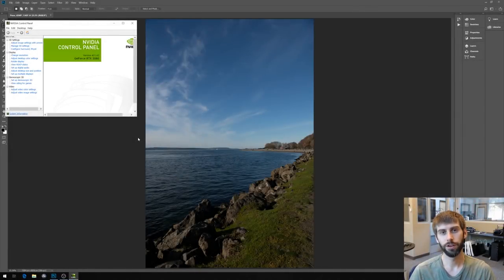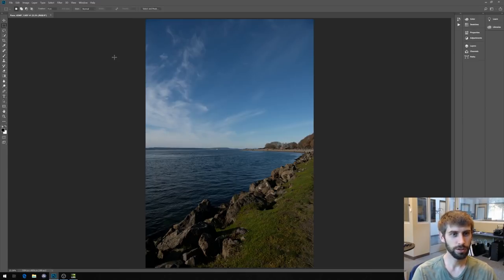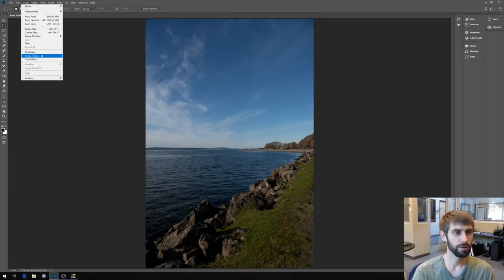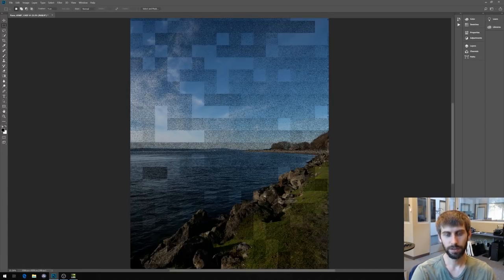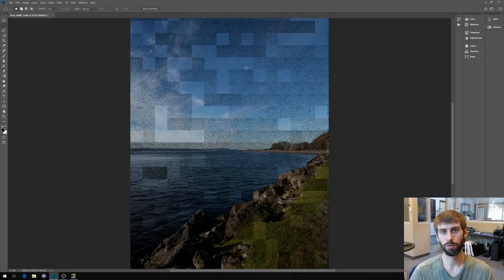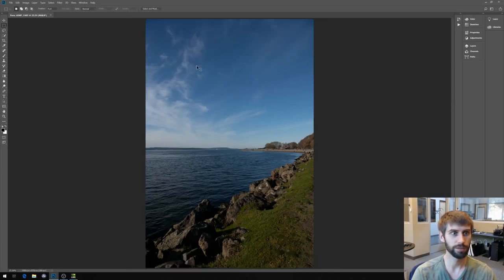Image artifacts with RTX 2080 in Photoshop CC 2018 (Fixed with 411.70 NVIDIA driver)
Issue Resolved! NVIDIA has fixed the issue with both image resizing and smart sharpen with the 411.70 NVIDIA GeForce driver.

With the launch of the new RTX 2080 and 2080 Ti video cards, we have encountered a handful of issues in Photoshop CC 2018 that result in image artifacts using the 411.63 NVIDIA driver. While they likely occur with other actions as well, we have specifically seen them happen when:

1) Upscaling an image using the "Image Size" tool when in either "Auto" or "Preserve Details (enlargement)" mode. The other modes seem to be unaffected.

2)Applying a "Smart Sharpen" filter

These issues happen regardless of the source image, document resolution, or display resolution. This is likely to be fixed either with a driver update from NVIDIA or an update for Photoshop.